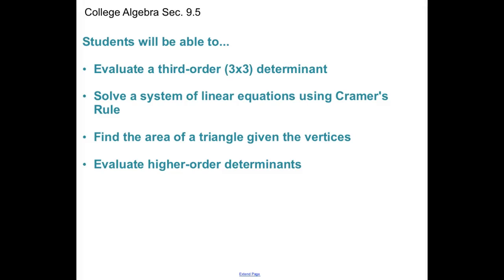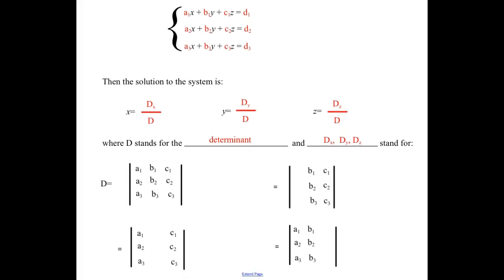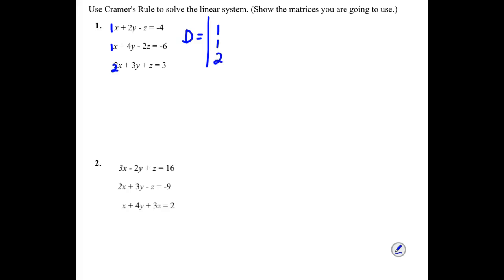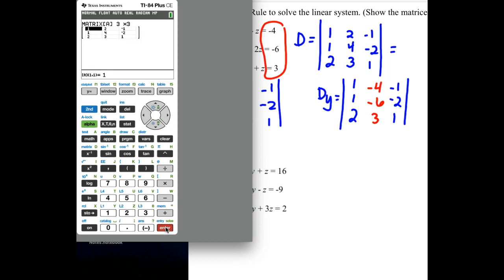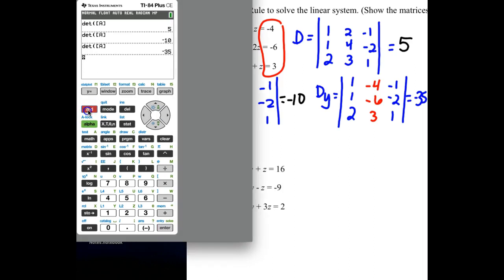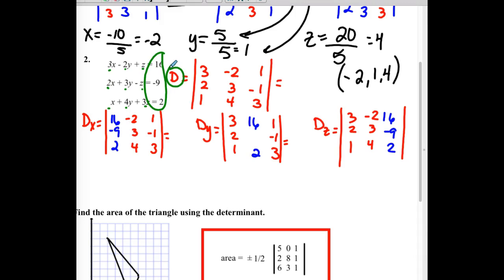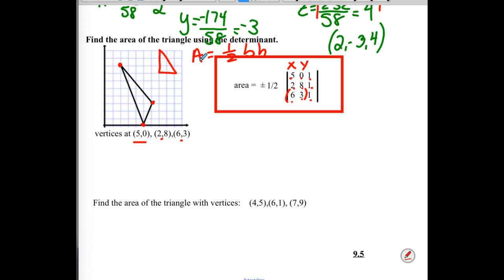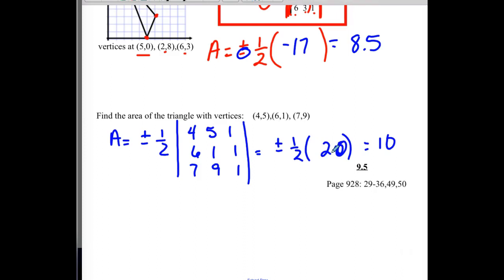CA Video Notes Sec. 9.5b